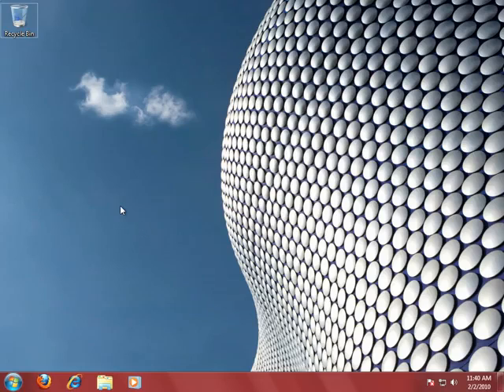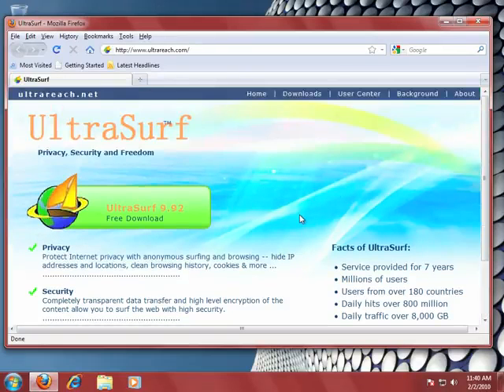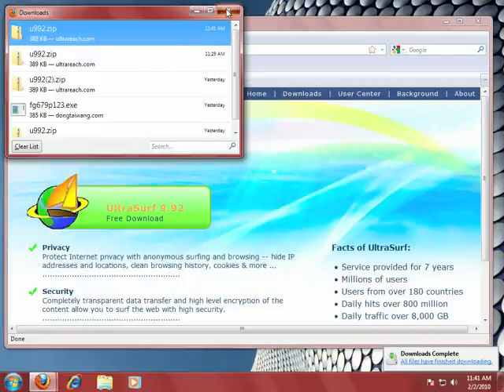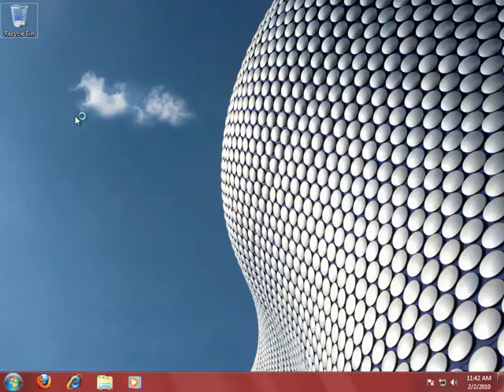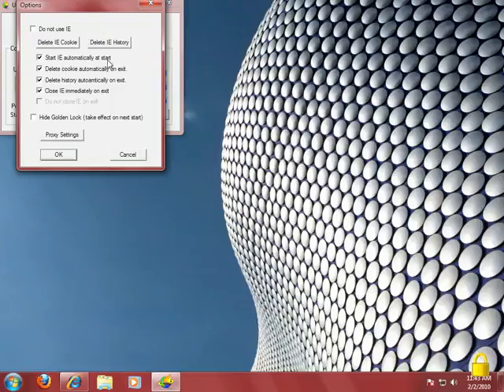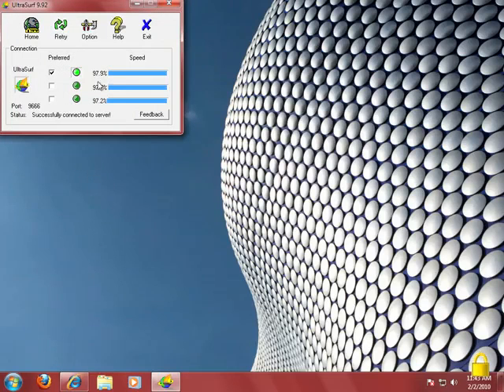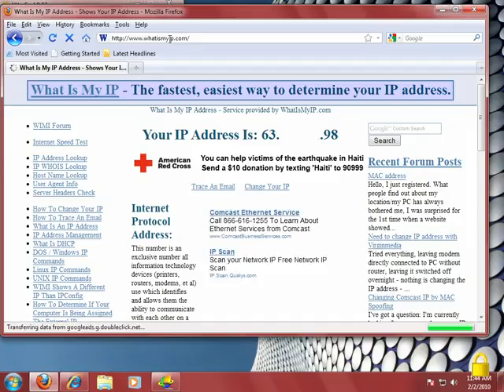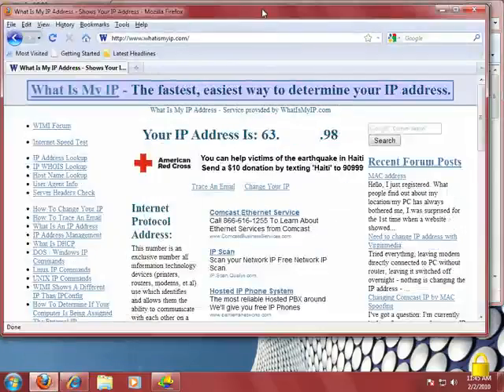Ultrasurf - Free Proxy-Based Internet Privacy and Security Tools.flv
فديو الشرح المفصل لاستخدام برنامج كسر البروكسي Ultrasurf  تقديم منتديات الرحبة
تجدون الكثير من البرامج على الرحبة